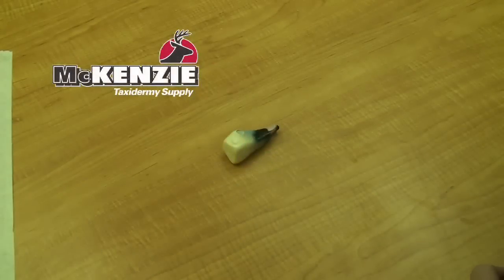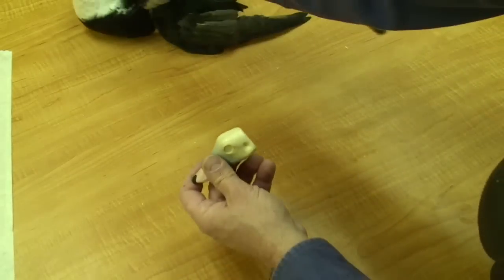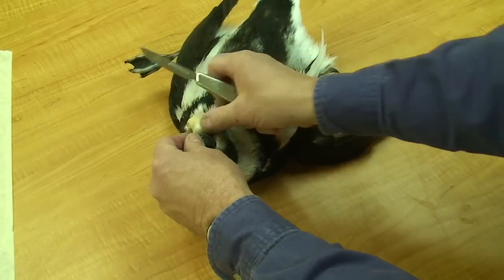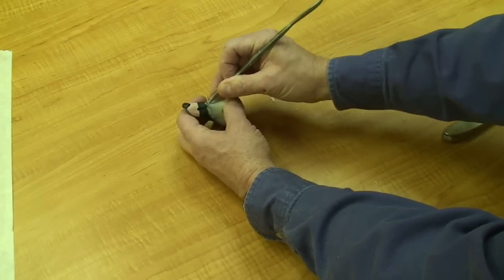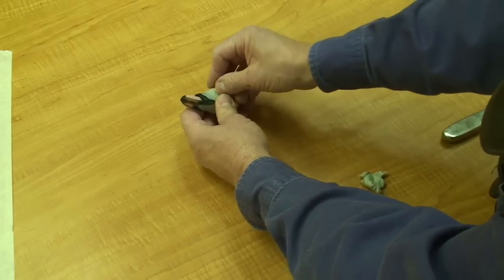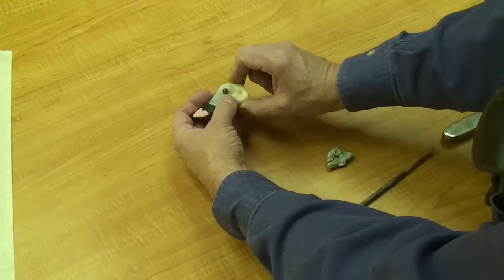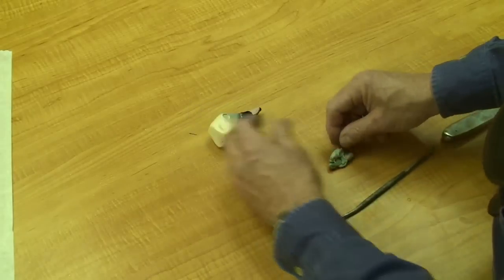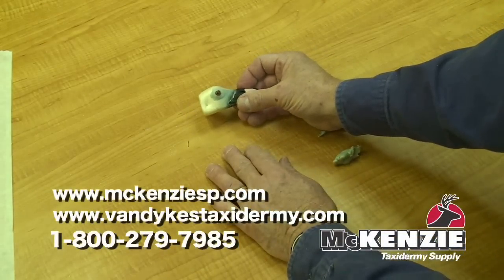prep head neck waterfowl mount.mp4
Joe Ferebee explains the process of properly prepping the head and neck for a duck mount.